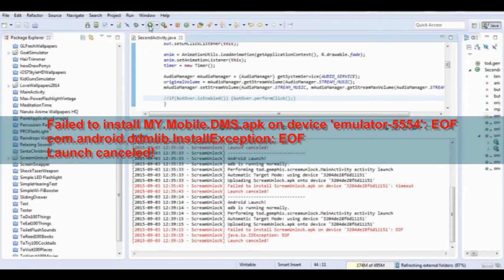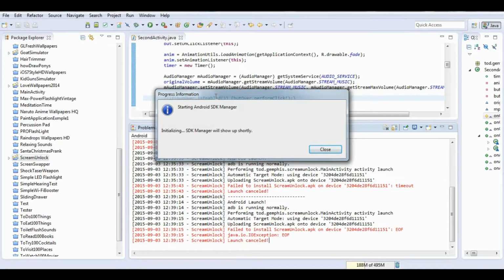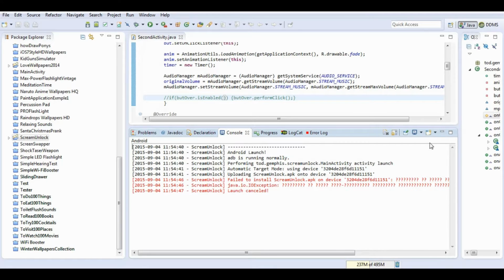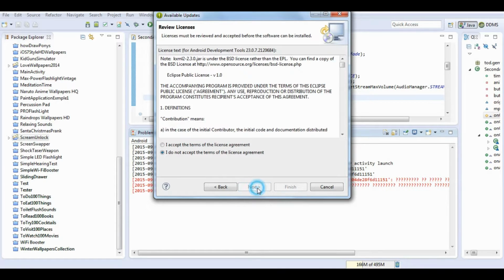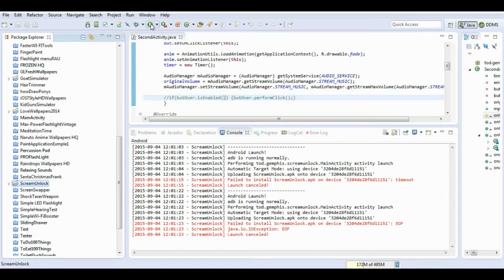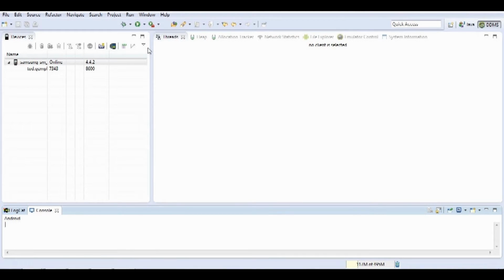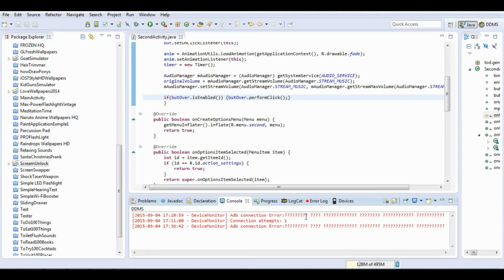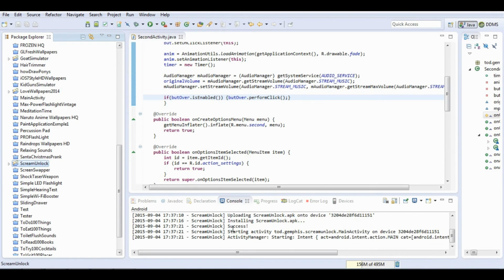[SOLVE] - Failed to install *.apk on device 'emulator-5554': EOF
In this video you'll find out how to solve the java.io.IOException: EOF error.

LOG Message:
Uploading App-Name.apk onto device 'emulator-5554'
Failed to upload App-Name.apk on device 'emulator-5554'
java.io.IOException: Unable to upload file: timeout
Launch canceled!